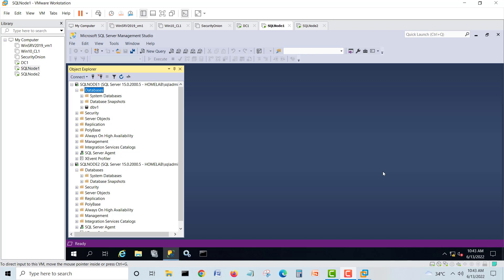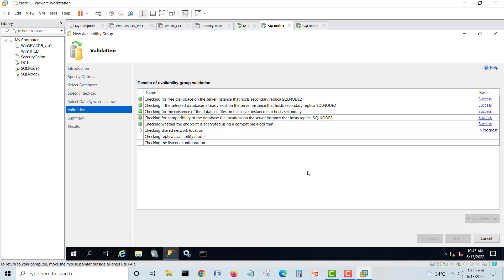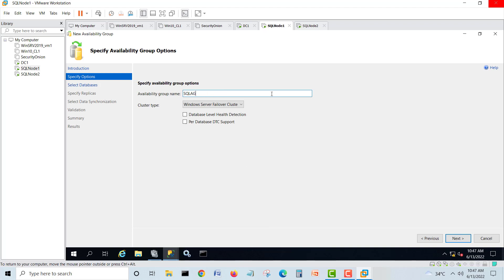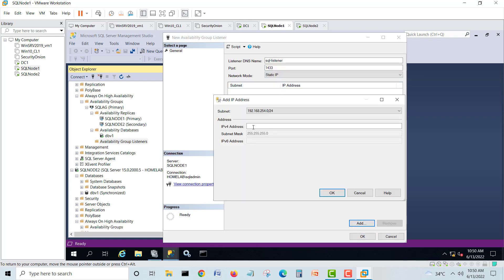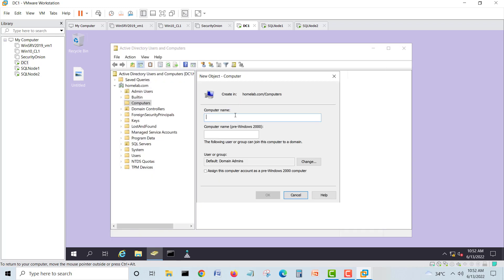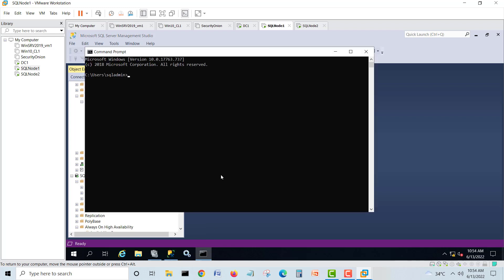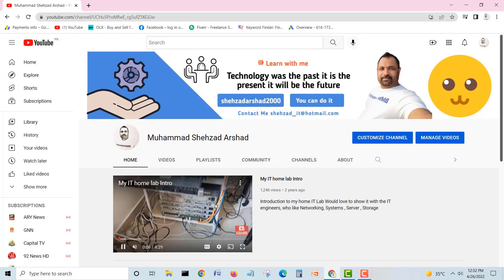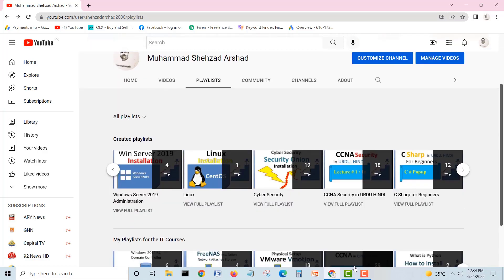How To Fix "Create Failed for Availability Group Listener" SQL Error: 19471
Welcome to my Channel in this video we will learn how to fix SQL Server Always on availability group listener error  this is very simple and easy to fix just follow my step as i did its very easy fix for SQL error 19471

How to fix “SQL Server Error 19471”?
Fix SQL Server Error 19471: Listener issue that came during
AO Listener creation failed - Error 19471 - SQL Server Central
Create failed for Availability Group Listener, Error: 41066, 19471
The WSFC cluster could not bring the Network Name resource
Failed to create Availability Group Listener
[SOLVED] Can't create Listener in Availability Group SQL Server
SQL Server Permissions